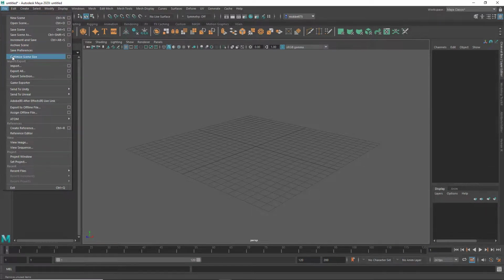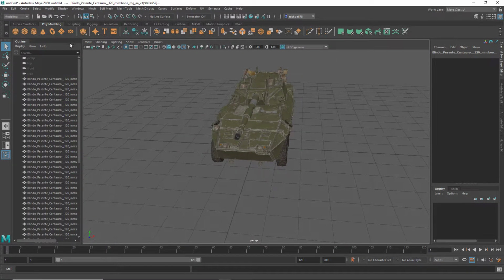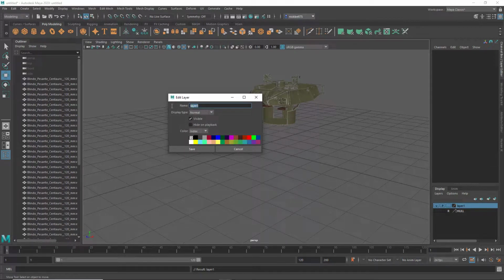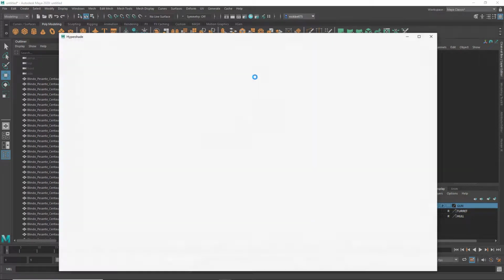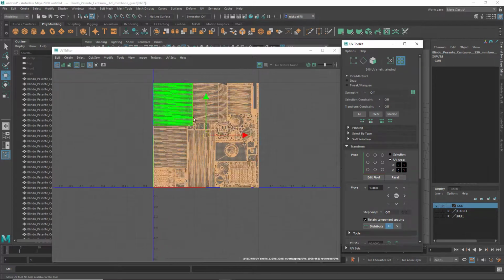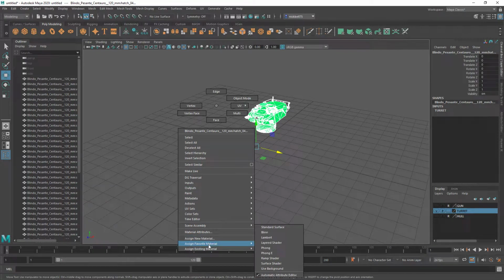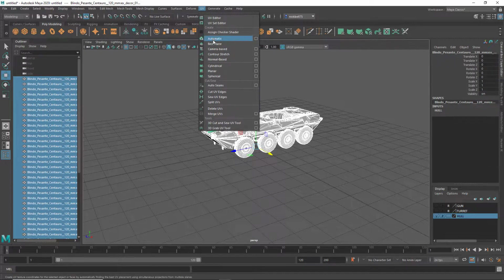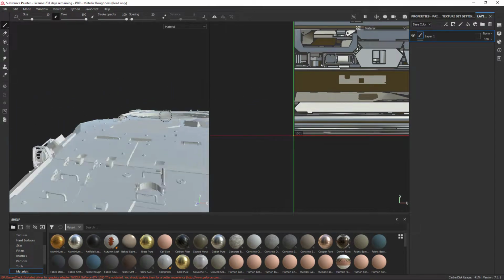Warthunder skinning | Preparing a tank/ship model for 3D skinning using Maya.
My apologies about the background noise, I'm not sure why my mic does this, hopefully, it will be fixed in future content.

Discord server I mentioned, feel free to ping me on it if you need help @yeahboiiiii

Side note: I did not pioneer anything in this video, other very talented people taught me, and I'm just the one putting it in a video! Ship skinning is virtually the same as what is shown in this video, you may just have far, far more objects to select depending on the size of the vessel.